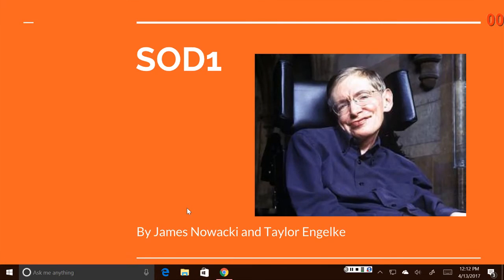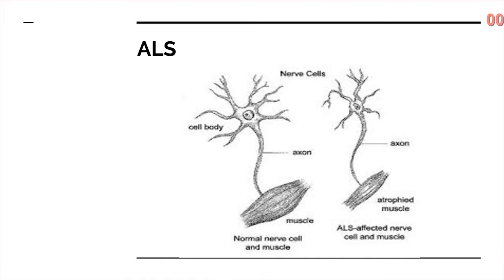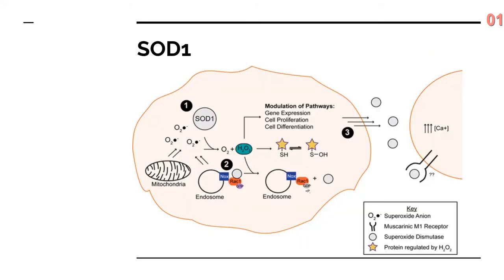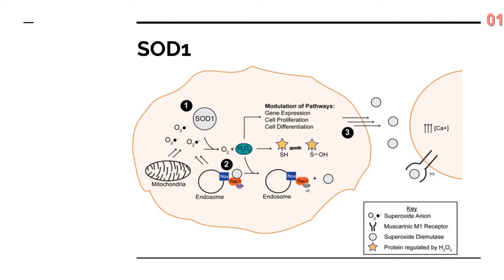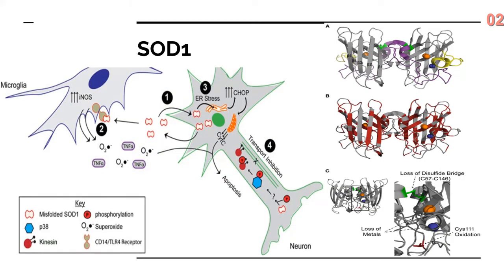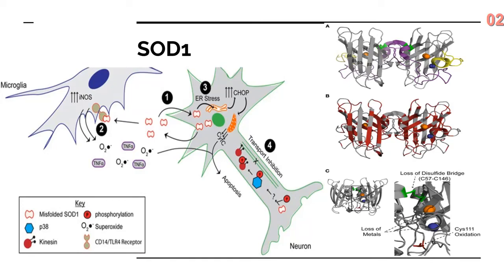CSC - Group #036 - SOD1